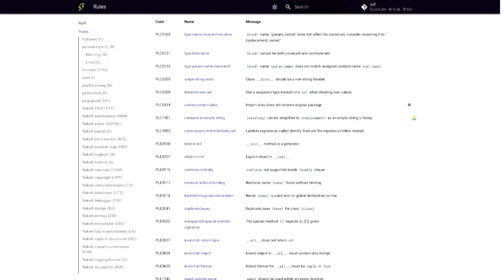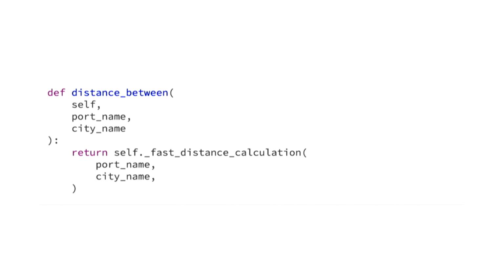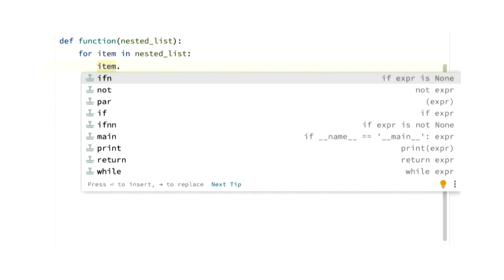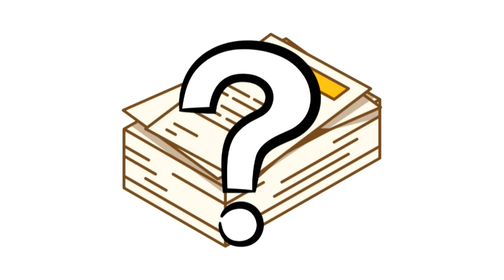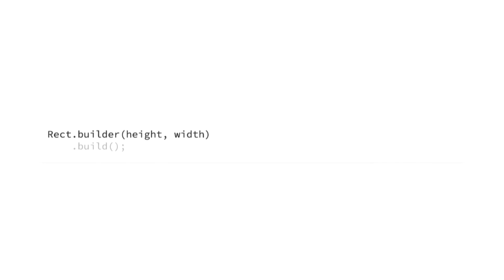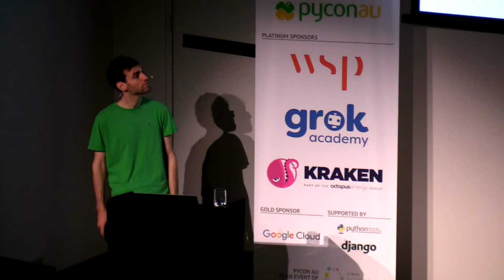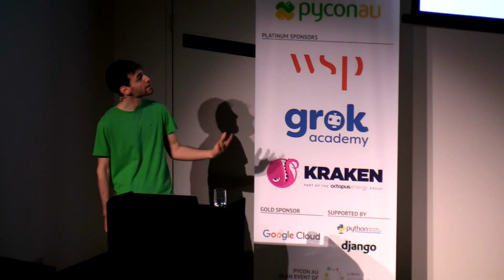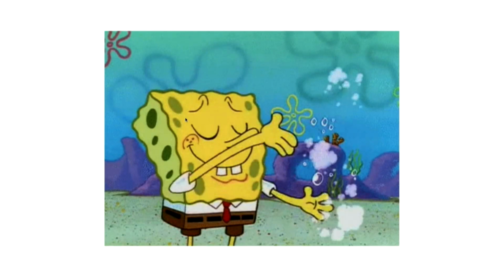Refactoring for fun and profit - Evan Kohilas (PyCon AU 2023)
(Evan Kohilas) Ever been in a situation where you've hastily written a bunch of code, just to make something "work"?

Have you then trembled with fear, looking at your single, thousand line file, with global variables, multi parameter functions, and zero classes, not knowing where to start?

Or do you question why changing your complex code and fixing bugs takes so long?

Then come and learn about how refactoring can not only be fun and educational, but also profitable!

Sun Aug 20 11:15:00 2023 at Hall A

00:40 - Intro
03:30 - Formatting
04:19 - Pragmatism
05:03 - Linting
05:43 - Abstraction, Interface Segregation, & Dependency Inversion
08:42 - Is there a better way?
09:10 - Refactoring using IDEs
10:51 - Benefits of typing
11:58 - Adding types with MonkeyType
12:47 - Documentation through typing
14:47 - Documentation through structure
17:12 - Benefits of Python's amazing argument system
19:00 - Single Responsibility Principle
19:47 - DRY Principle
20:53 - Caveats of Utils
21:21 - Is there a better way?
21:42 - KISS Principle
23:09 - YAGNI Principle
23:40 - Benefits of testing
24:13 - Refactoring for testing after violating Dependency Inversion
25:24 - Profiling using Scalene
26:16 - Benefits of functools.cached_property
27:33 - Profit?
27:53 - Resources
28:08 - Outro
29:26 - Question: What would you do to ensure that you don't accidentally break things, when refactoring with no tests?
31:23 - Question: Is there a format for docstrings that are a good replacement for typing, since setting up typing is not always an option?
33:19 - Question: Do you prefer to omit types and instead use docstrings to provide context for complex nested types?